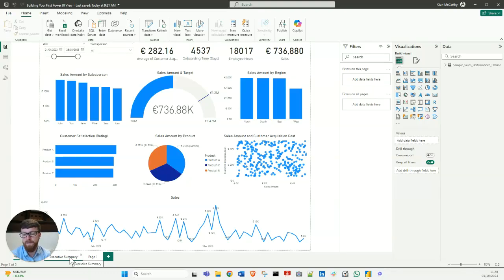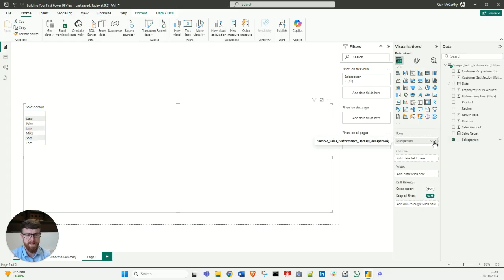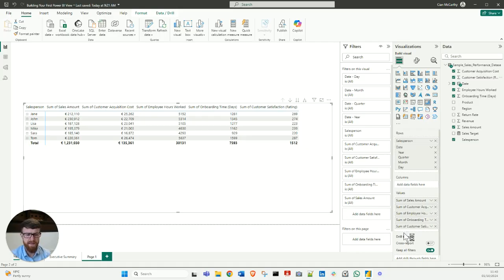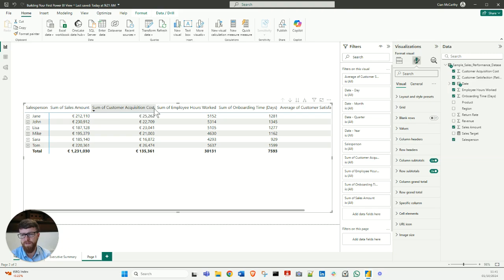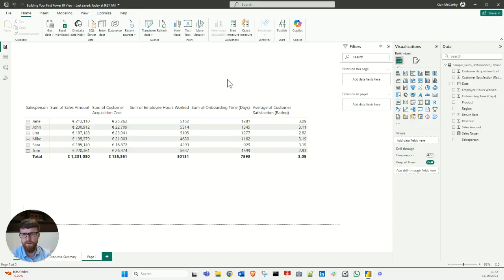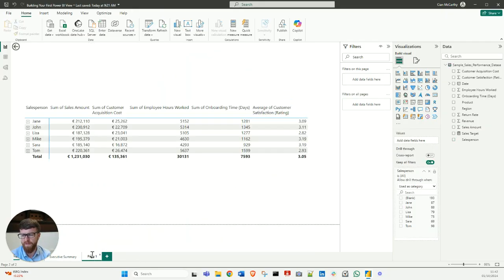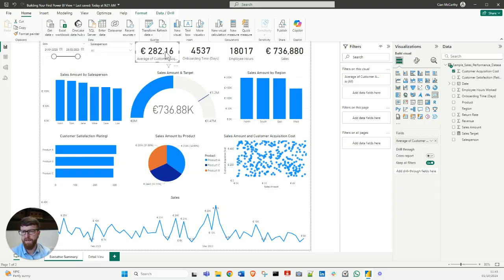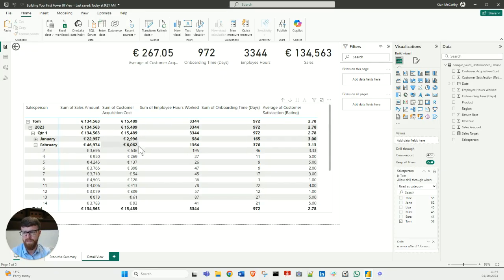Drill Throughs (To See Underlying Assumptions And Data)